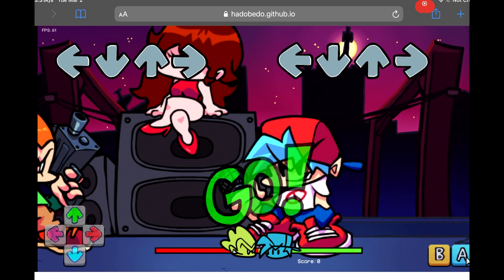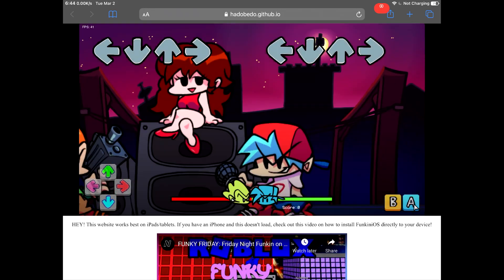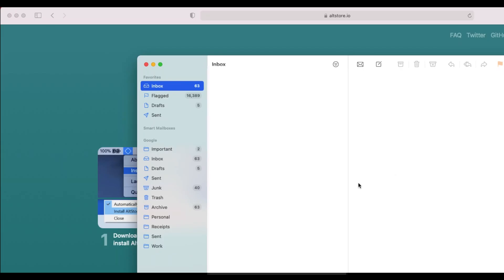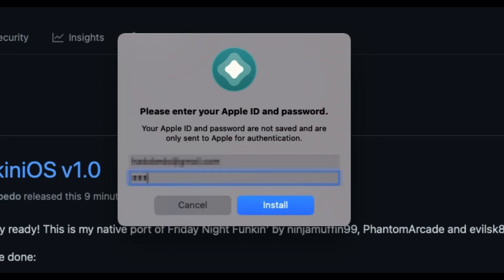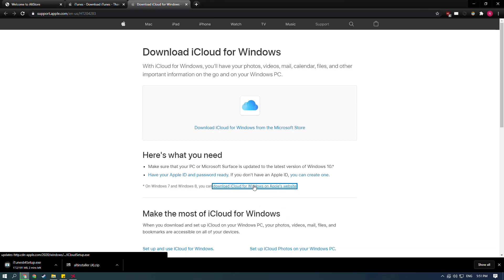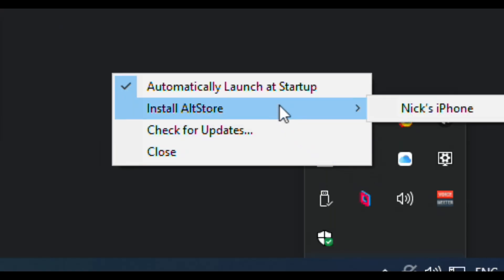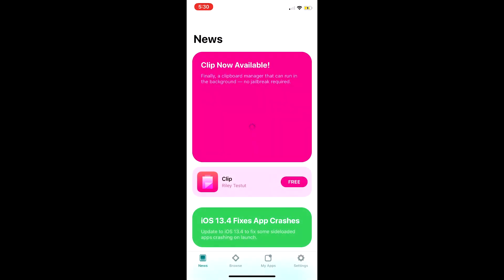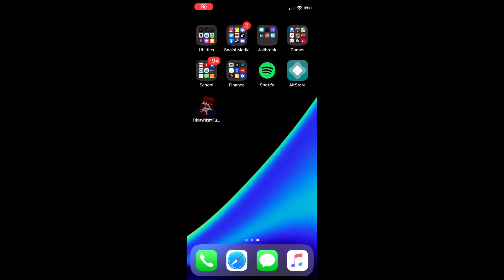FunkiniOS Port: How to Install/Play Friday Night Funkin' on iPhone/iPod/iPad!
NOTE: If your device has an A12 or older (iPhone XS and older, iPad 8th Generation or older with the exception of iPad Pro 2017 and iPad Pro 2018), the Safari version will not work due to memory constraints! If you install the IPA, it will work.

UPDATE (03/08/2021): v1.0.1 is out, fixed controls not showing up on iPhone 6+, 7+ and 8+.

that took uh, a little bit longer than expected but it's here!

CREDITS:
For creating FNF ♥: